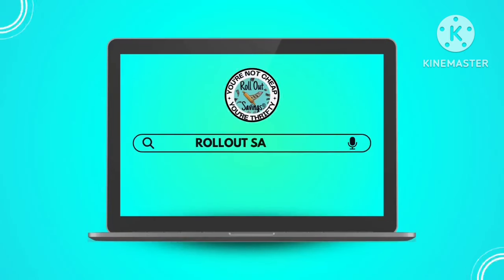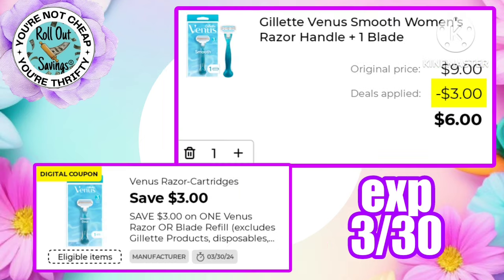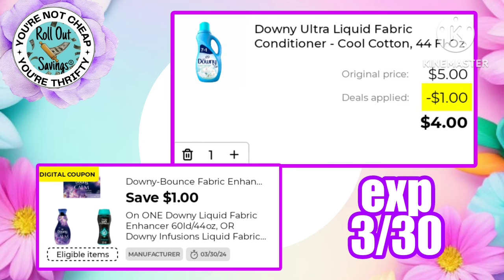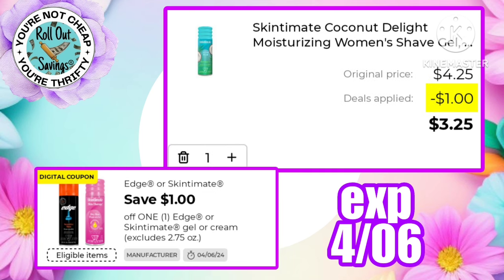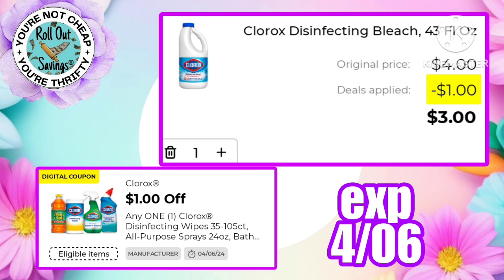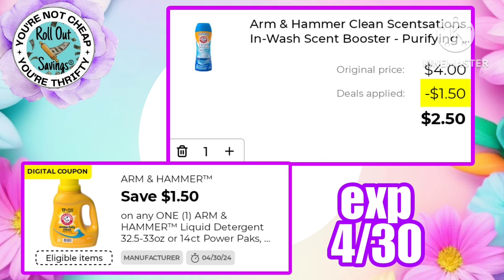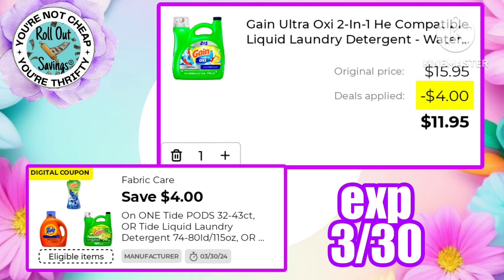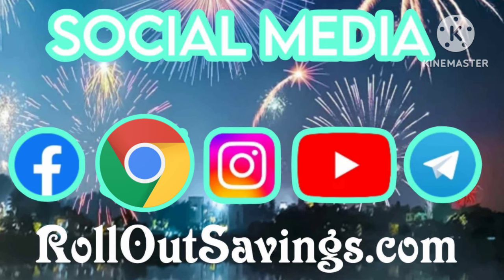Glitchy Coupons and More for Dollar General!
Hey friends! We have all the best deals for this week at Dollar General, including a couple coupons that are glitching! You can also find all the best current coupon matchups on our website, rolloutsavings.com!